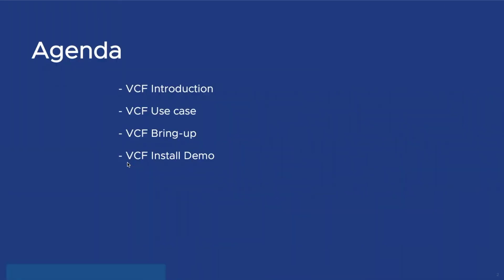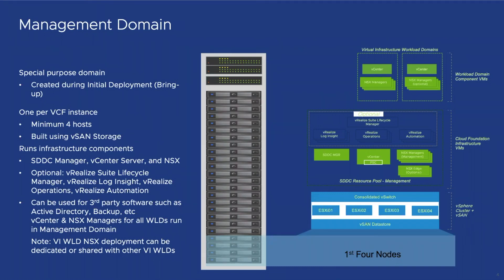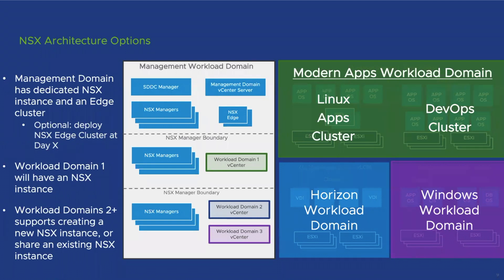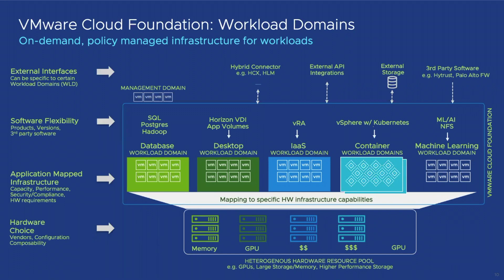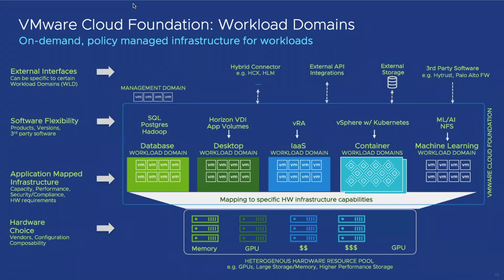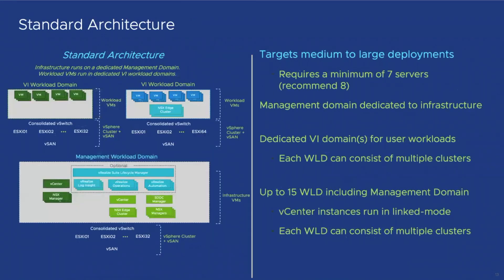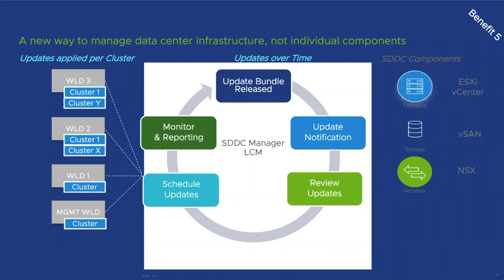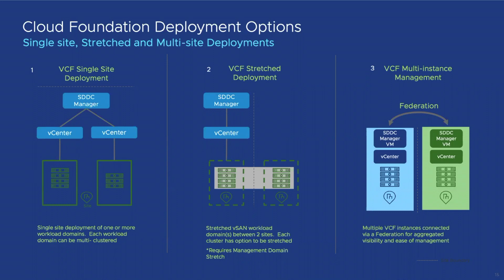What is VCF?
Introduction to VMware Cloud Foundation and installation demo.